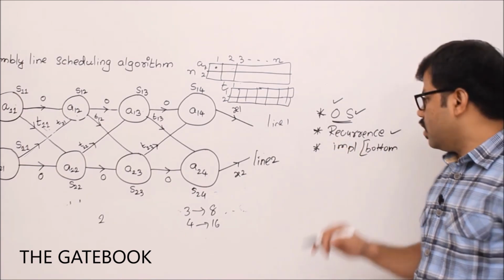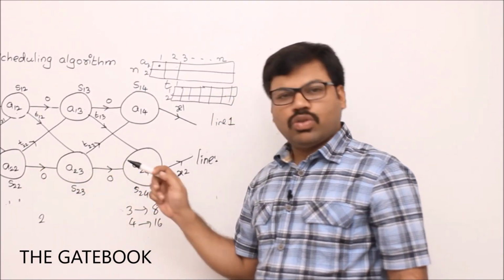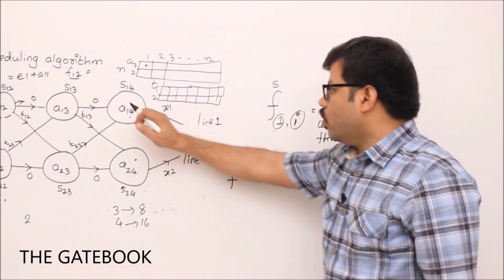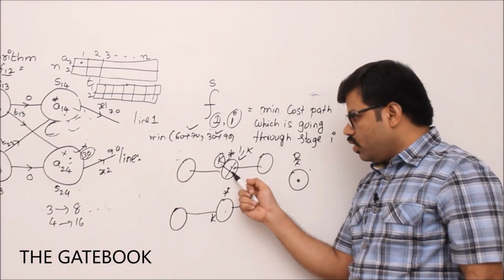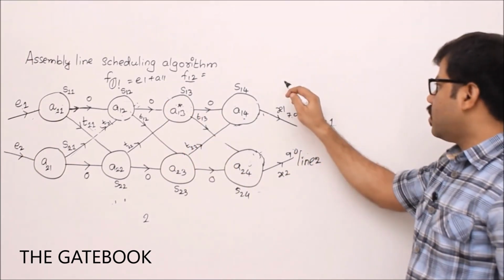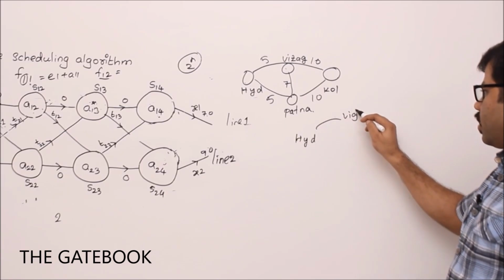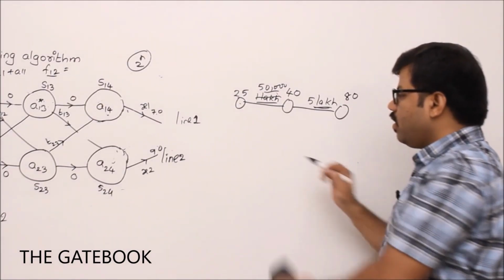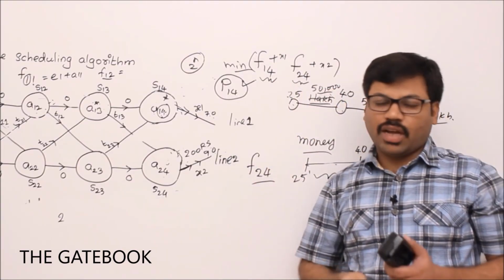Assembly Line scheduling Dynamic approach